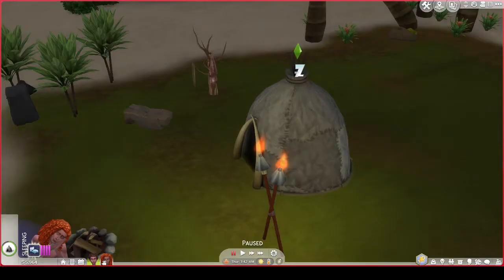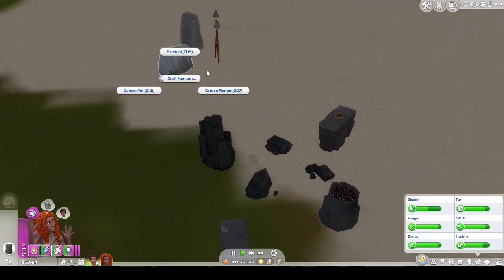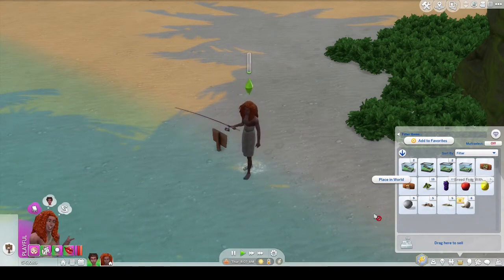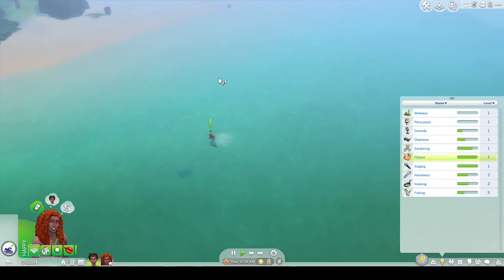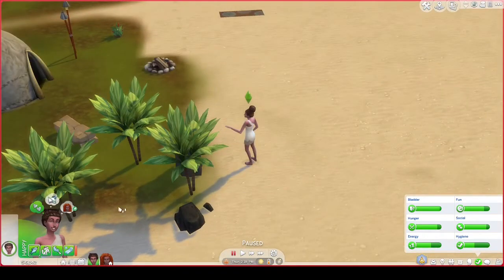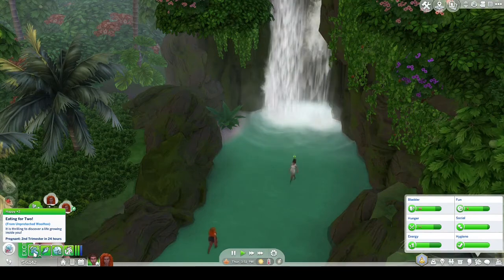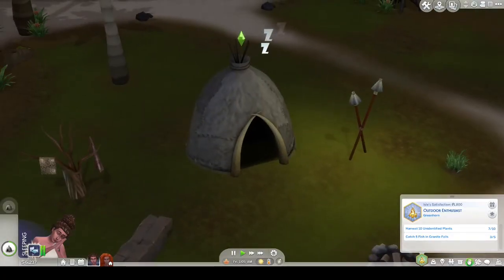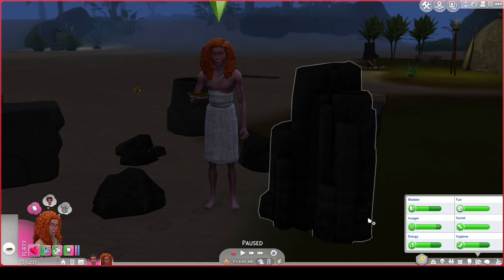Better Than The Box Heads-History Challenge-Let's Play The Sims 4 History Challenge- Episode 6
The Simbilis Tribe has officially settled on their Land.  Flint & Isle have tried for a child (in the episode that was lost due to technical difficulties).
Waiting to find out if she is pregnant is the hard part...

The History challenge has Many, many rules. Here are the Links to the rules if you are interested in them: